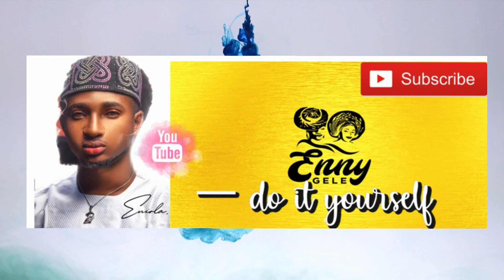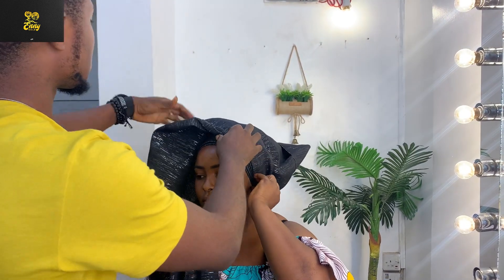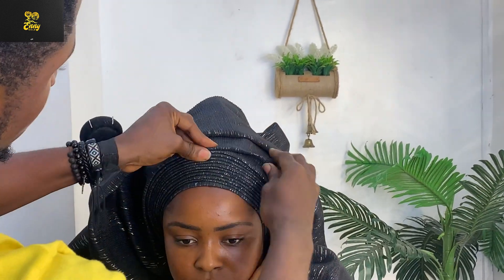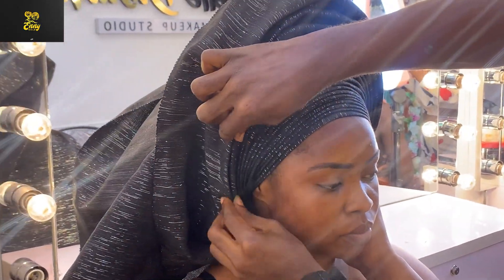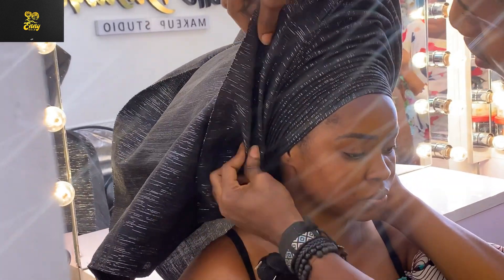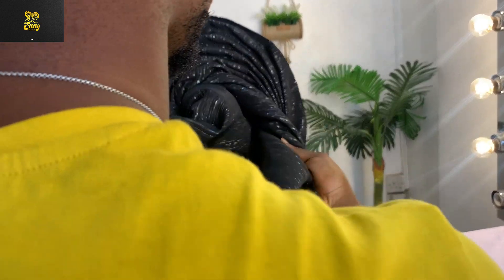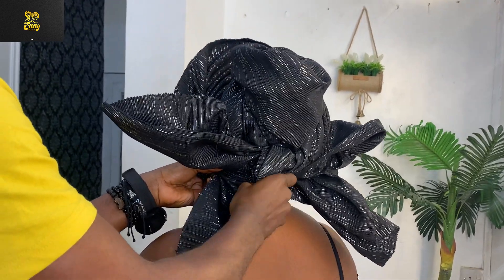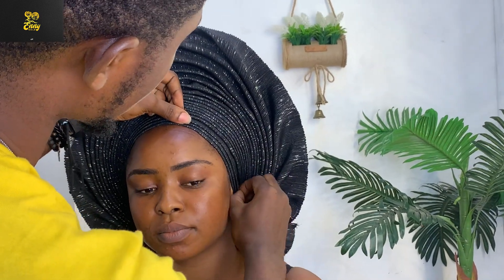BEST - HOW TO TIE ADVANCED BRIDAL FAN GELE 😱😱😱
I am a Proffessional Headgear Stylist based in lagos Nigeria. My channel is used teach HOW TO TIE OR STYLE A HEADWRAPS via video tutorials . I also upload videos of creative shoot where I use models to exhibit my craft.

This style of Gele Is not for beginners 🔴

​ @Rhamzan Days
 @SRTV Club
 @Africa Magic
 @OREOFE WILLIAMS' LIVEFIRE TV
 @SaraBeautyCorner - DIY, Comedy, Makeup, Nail Art

Note that this link is strictly for business, I will not respond to questions on What’s App, if you have questions about a video please leave it in the comment section.

I use PiggyVest to save & invest securely. Sign up with my link and get ₦1,000.00 to start your own savings journey

- I'm on Instagram as enny_gele. Install the app to follow my photos and videos.